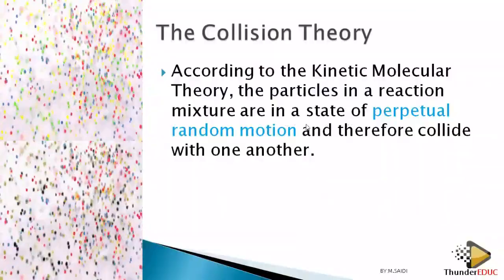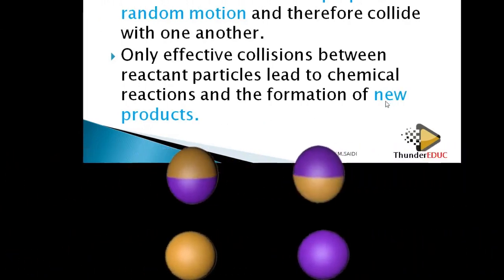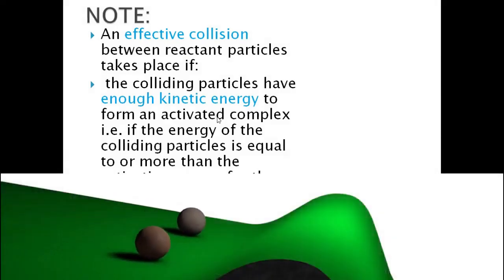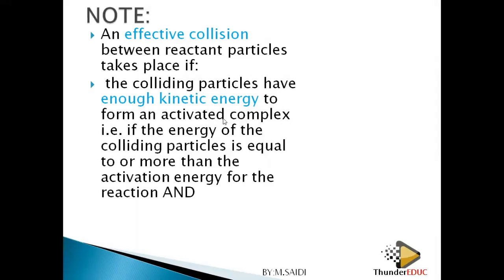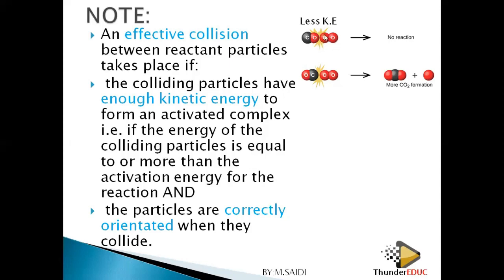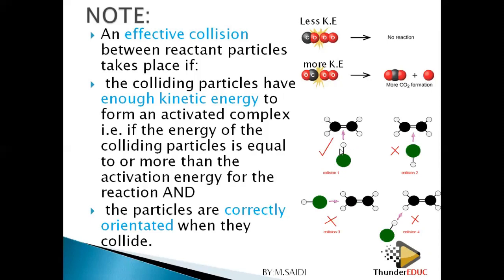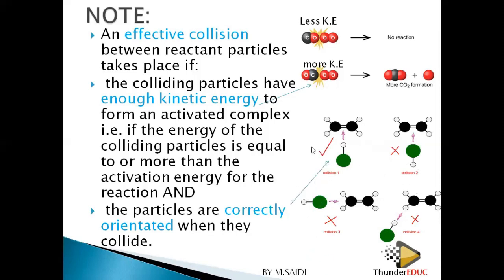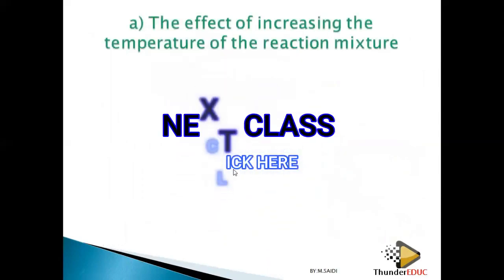physical sciences grade 12 COLLISION THEORY effective & non effective collision M SAIDI